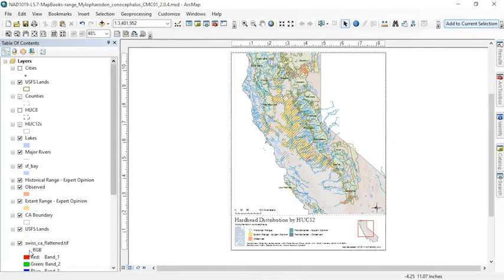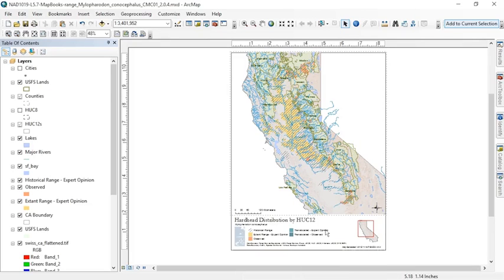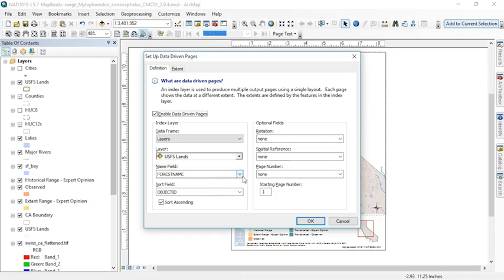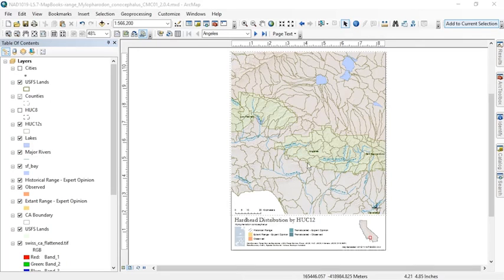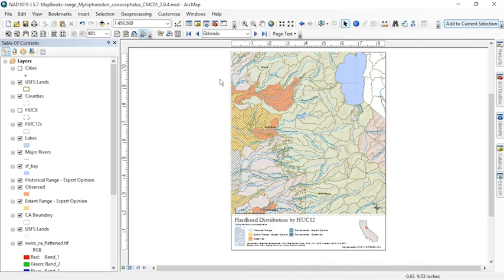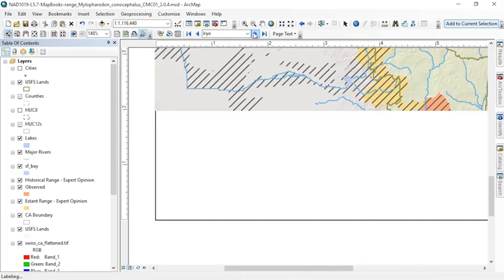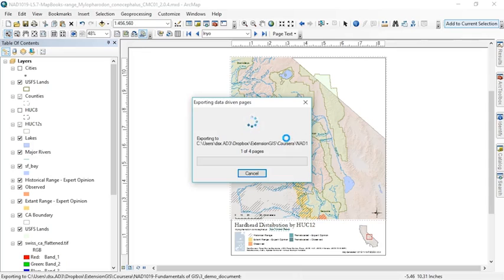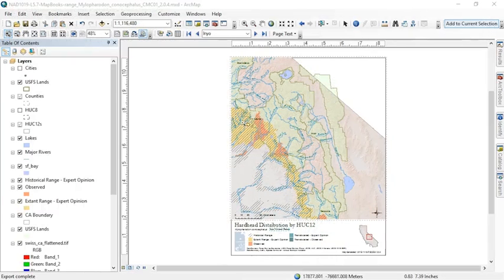35-Symbology, Labeling, and Map Books Making Map Books University of California, Davis Coursera